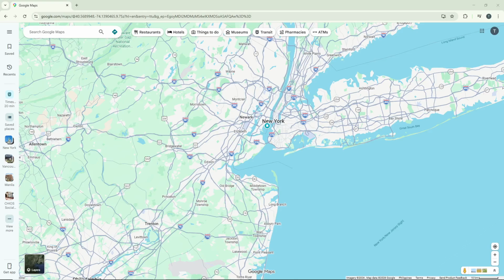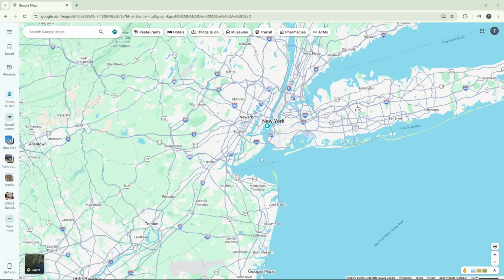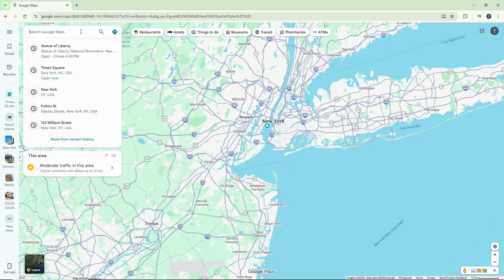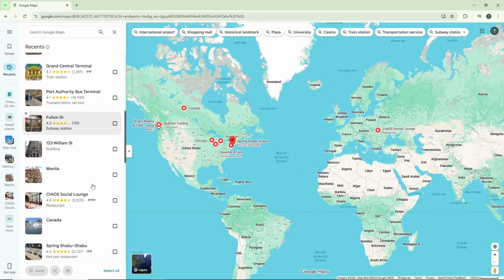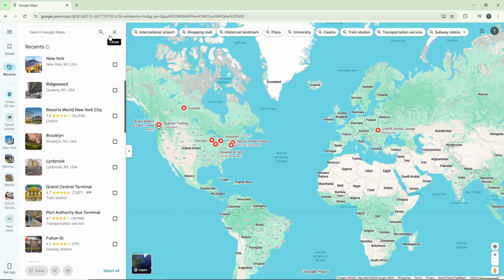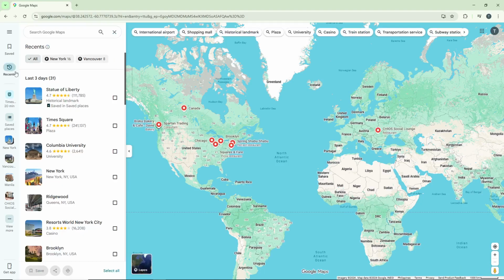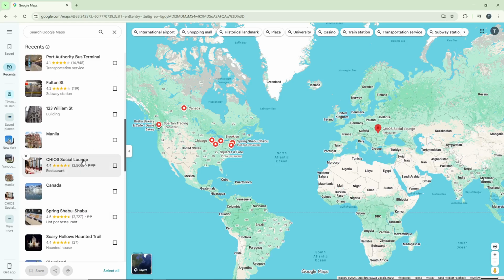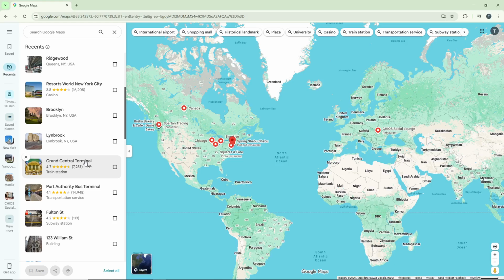How To Check Location History In Google Maps (Tutorial 2026)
Along the way, you'll learn how to view Google Maps location history, check your location timeline in Google Maps, find past places visited Google Maps, accessing Google Maps location data tutorial, review your movements in Google Maps app, Google Maps history location data guide, how to see where you've been on Google Maps, view all your past Google Maps locations, manage Google Maps location history privacy, find deleted location history Google Maps, understanding Google Maps timeline feature, step by step Google Maps location history